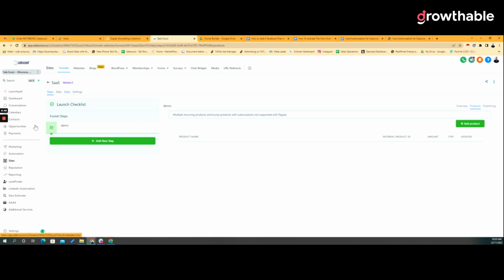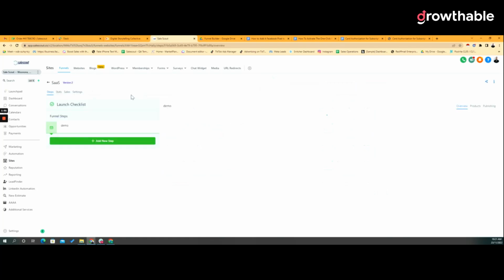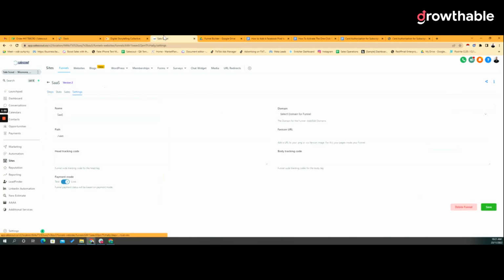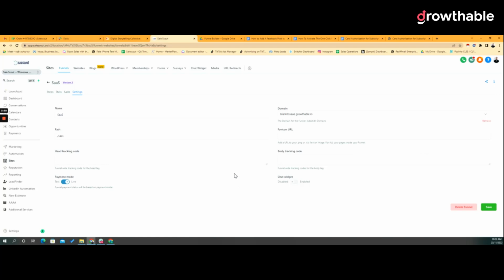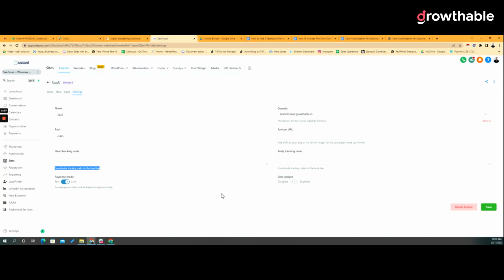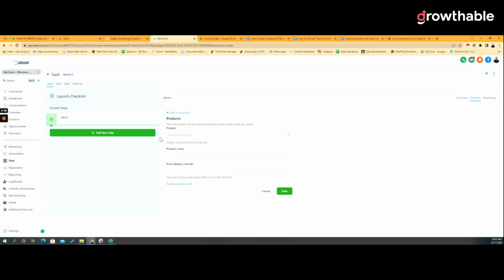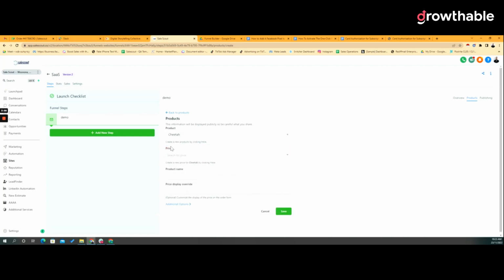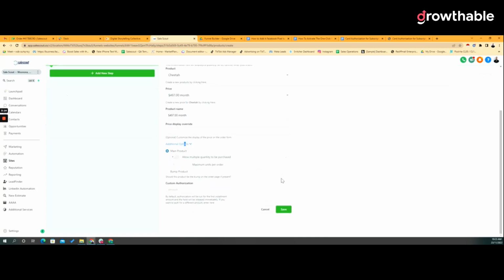GoHighLevel Funnels Module: Lesson#1 | Step-by-Step Tutorial